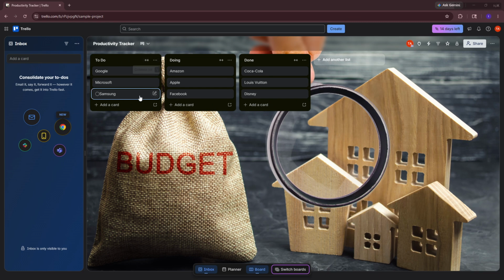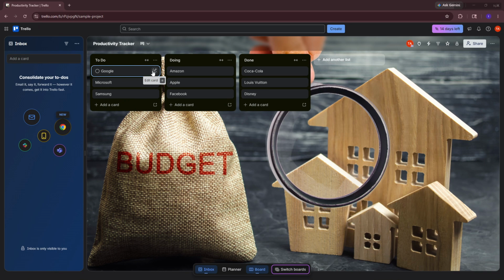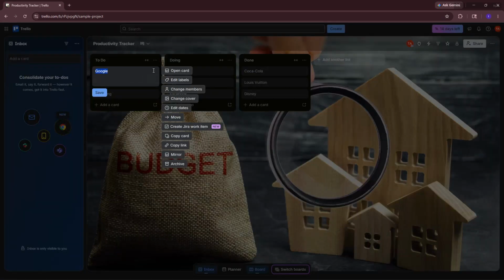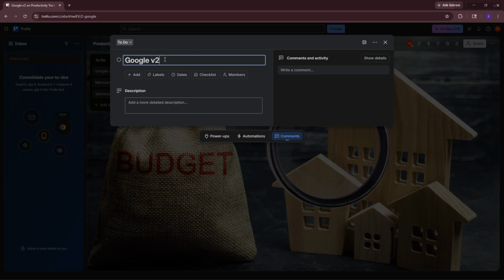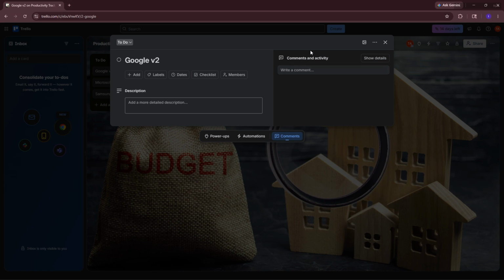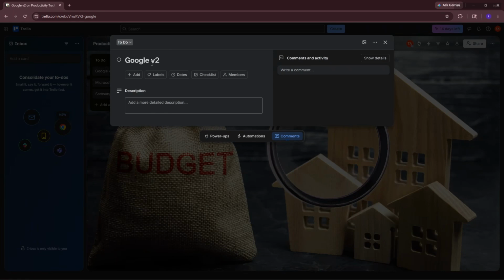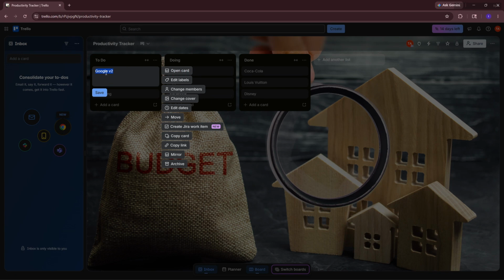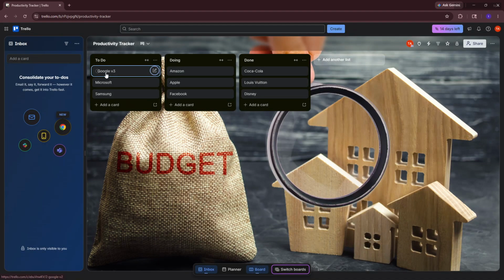Rename Trello Cards [Step by Step]